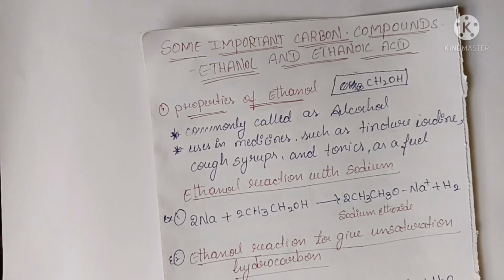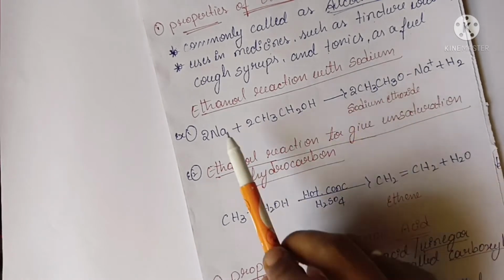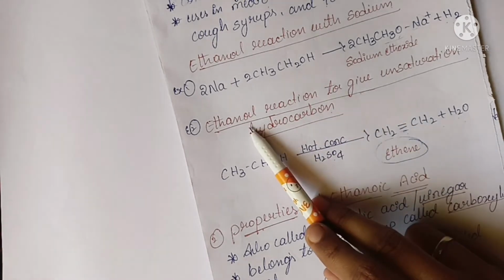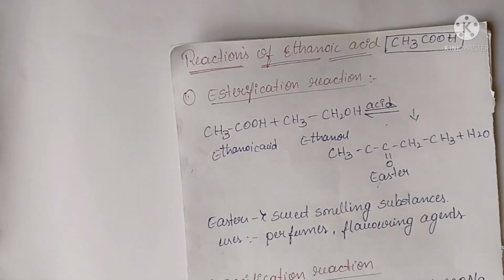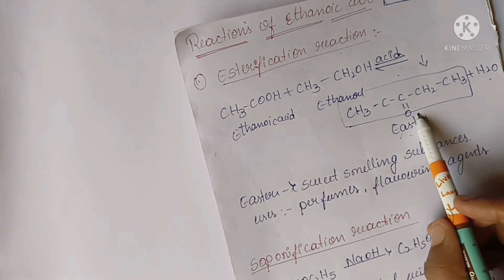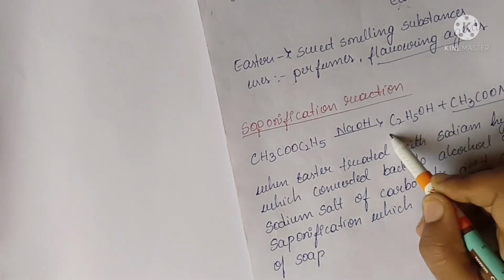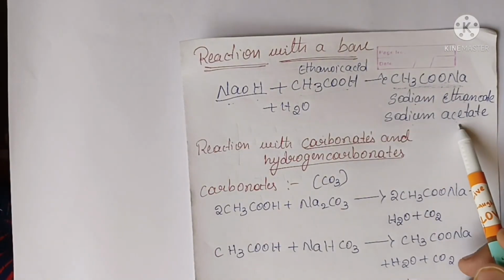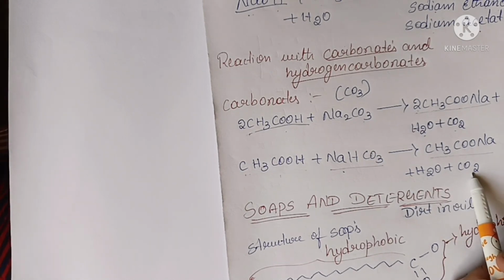PROPERTIES OF ETHANOL AND ETHANOIC ACID